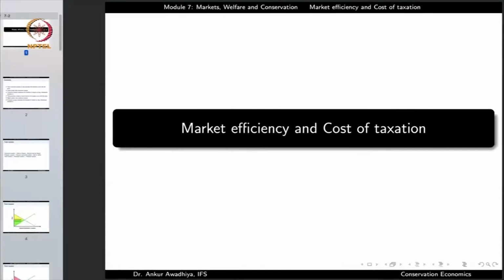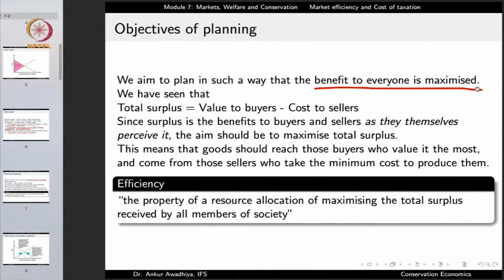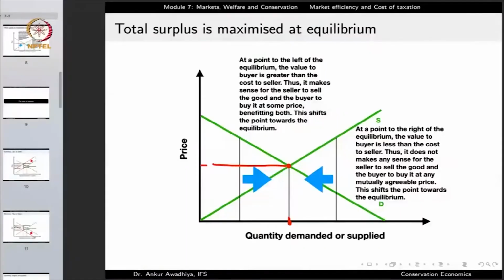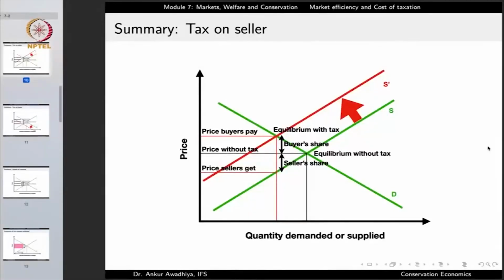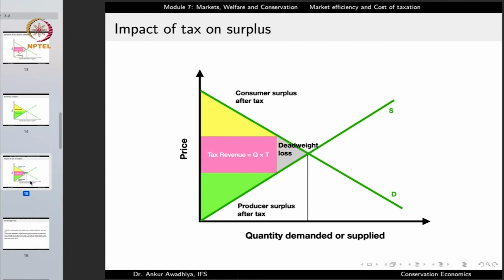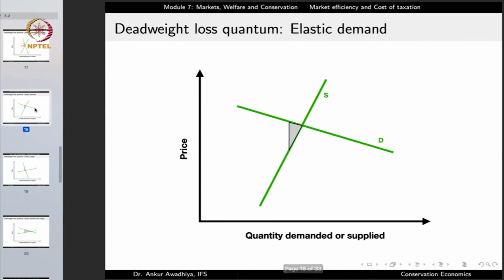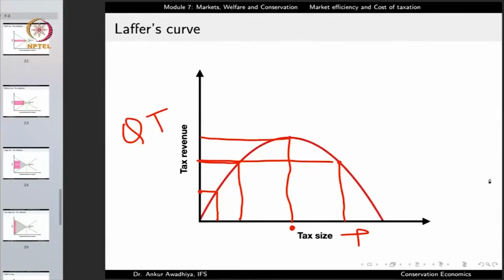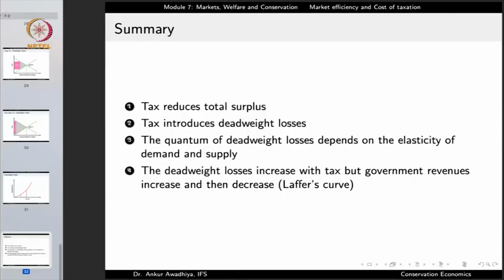Market Efficiency and Cost of Taxation